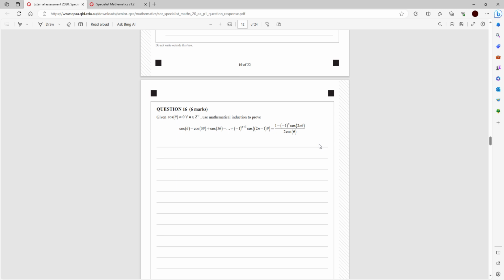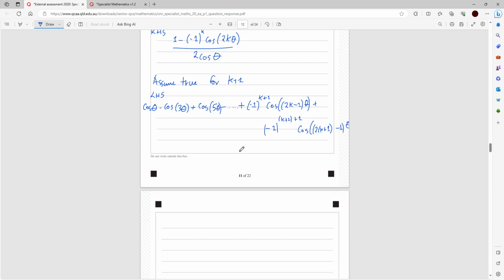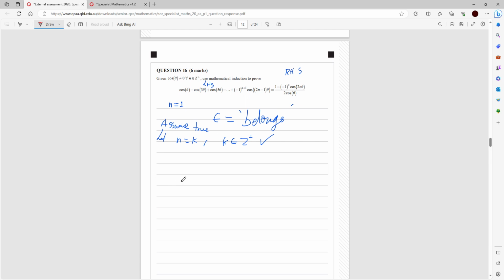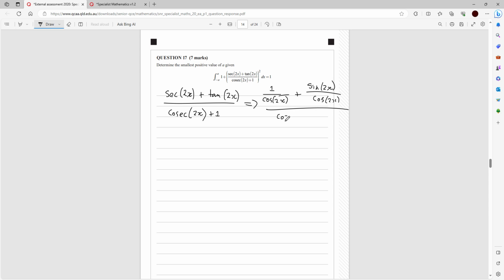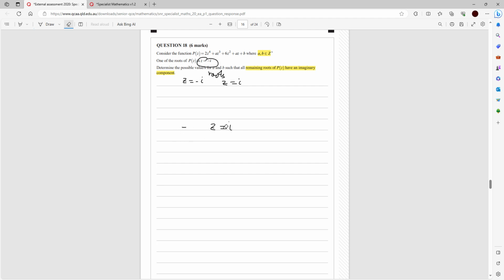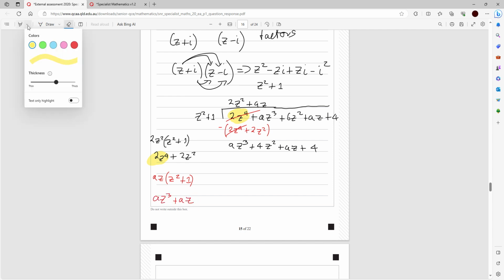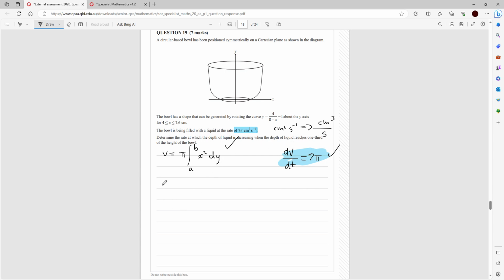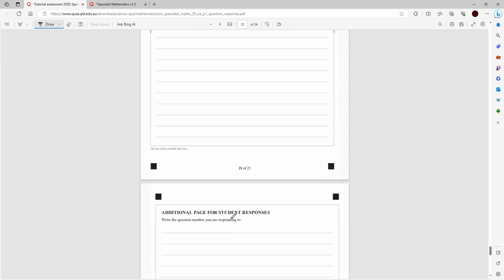QCAA: 2020 Specialists Maths External exam paper 1 short response (Part 2)